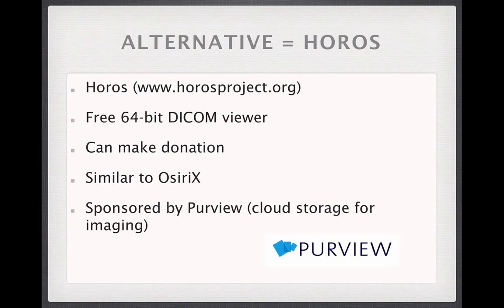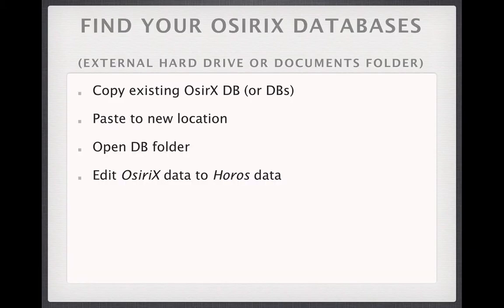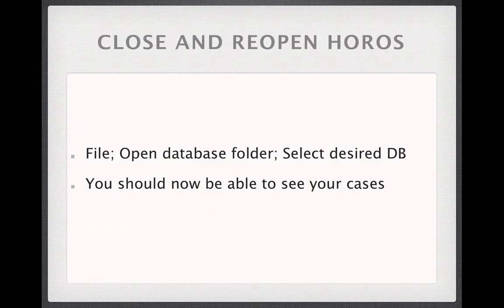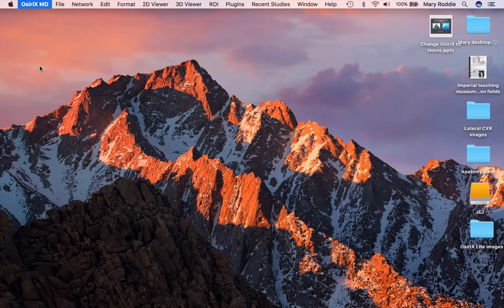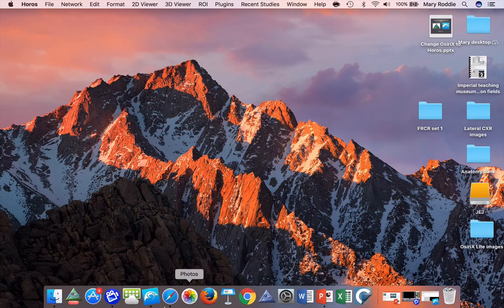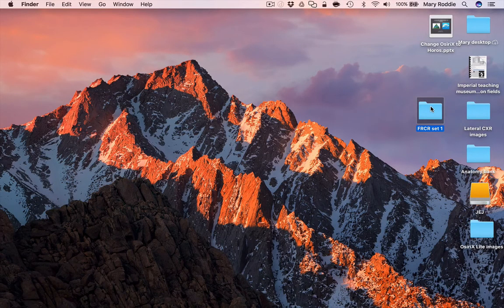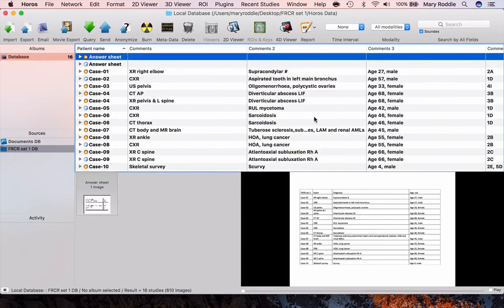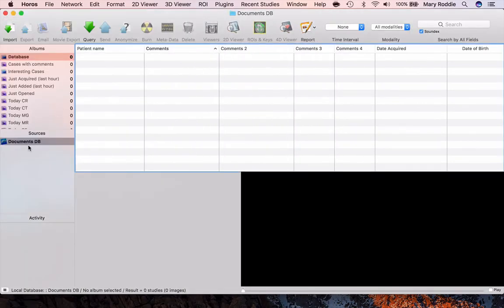How to convert OsiriX teaching databases for use with Horos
If you are having difficulty with OsiriX Lite for radiology teaching this will show you how to download a free 64-bit DICOM viewer, Horos, and how to adapt your existing OsiriX teaching databases for use in Horos.